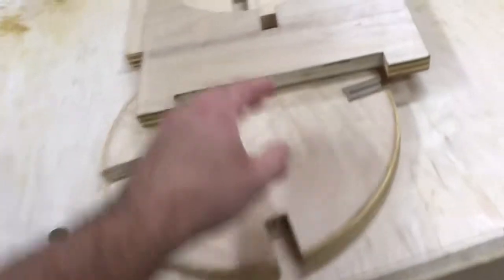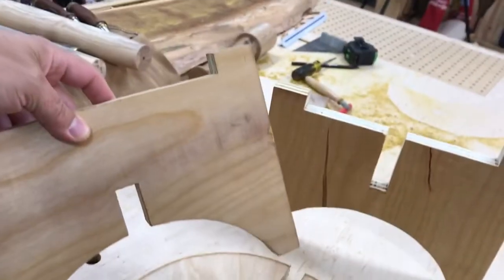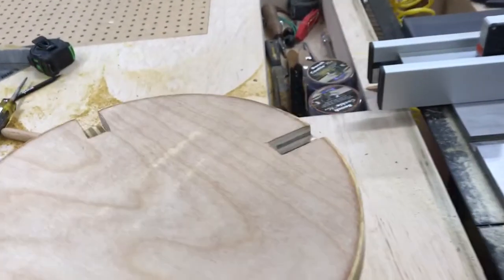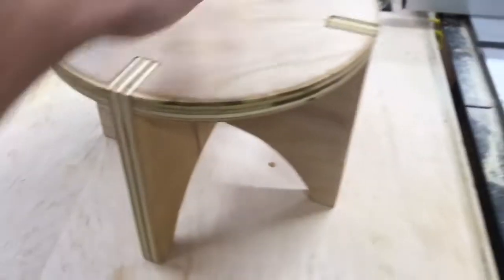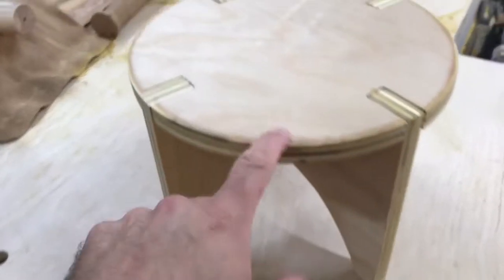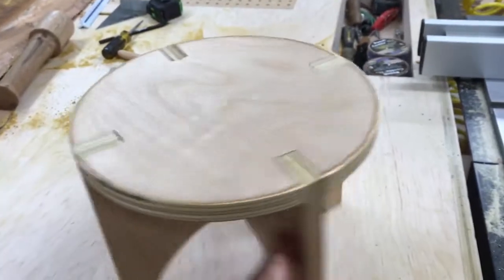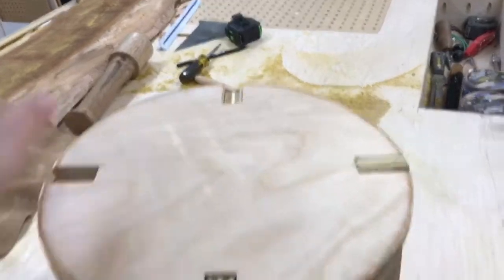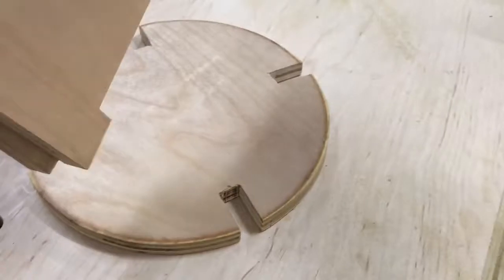No Bench This Week :(